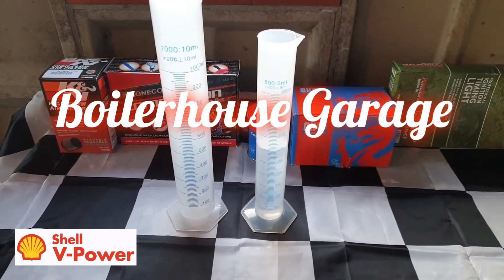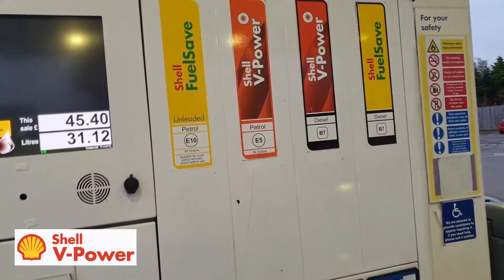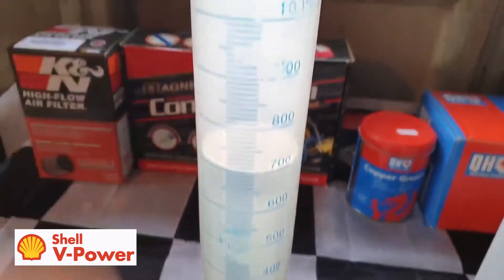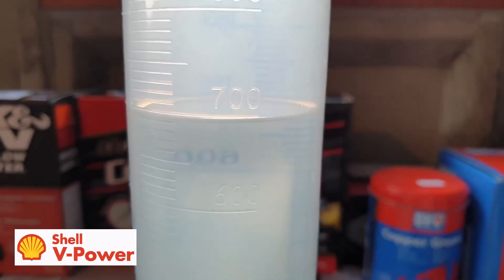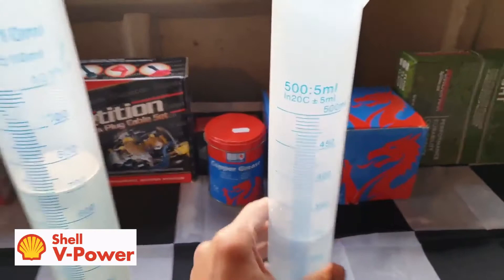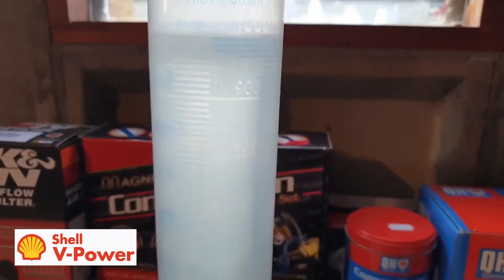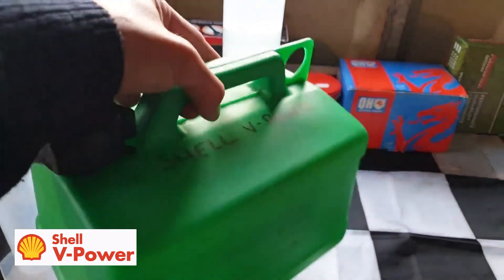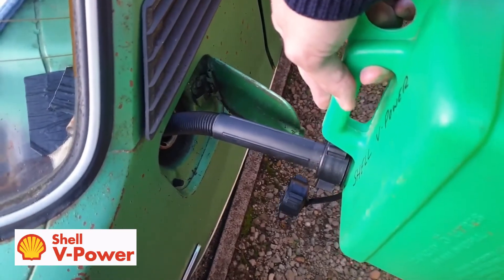Testing for Ethanol in Petrol / Gasoline Part 4: Shell V-Power revisited – post E10 E5 update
Revisiting Shell V-power, to see if post the E10 mandate and the recent "panic buying," is E5 super unleaded actually 5% ethanol or still safe to use in our classic cars and bikes?

An E10 "control" test is coming soon, as will Texaco's Supreme 97 and Esso's new Synergy 99+

"Hello and welcome to Boilerhouse Garage. This is part 4 of my series testing for ethanol in super unleaded petrol but it is the first test since the UK's E10 mandate and a revisit of Shell V-Power 99 Octane for that reason, so you don't need to see the previous videos, with perhaps the exception of part 3 which just explains the testing method I am using here.

So at a Shell petrol station located in Highworth, which is just outside Swindon in Wiltshire, I'm buying a gallon of their V-Power which as you can see on the pump is marked as E5. This petrol station, like most, completely ran out of all fuels during the panic buying a fortnight ago so this should be a fresh batch, but lets see if now, unlike before it is 5% ethanol or if it's still ethanol-free despite the E5 label.

As explained in the previous video, we're pouring 700ml of petrol in this 1 litre cylinder to add 300ml of water to it.

Ah, professional quality as ever, a bit of an issue here with the ink used on these cheap cylinders ("it comes from china"). Some drops of petrol got onto it and my hands and it has removed the ink where my thumb has touched. Thankfully these have the measured levels moulded into them so we can still be accurate, however they're a bit harder to see on camera, so I'll just have to move in a bit closer to them. Now that the level has settled, we have exactly 700ml of petrol. I'll move it around again so you can see the levels as I'm adding the 300ml of water.

At first glace, there has been no change, indicative of zero ethanol content I'm pleased to say, but I'll give it a light swirl around and leave it for an hour as some suggested I do, mentioned in the previous video. I personally don't think that will make much difference, as we should see the immediate results of ethanol passing murkily into the water and the complete extraction within minutes, but once I've done the E10 test in the next video, we'll have a control test to see how ethanol actually behaves and what the extraction looks like. For now, I'm convinced this latest batch of V-power is still completely free of ethanol and I'm going to pour the rest into my 1977 Cavalier which is currently on fumes and I have just fitted a brand new carburettor--its running issues may well have been caused by it being run on E5 in the past and now I'm not using it every day I don't want ethanol sat in the float chamber.

So coming back an hour later, has the level changed? Surprisingly Shell for a long time refused to give an answer on which of their fuels were ethanol free so classic car bike clubs opted for Esso who were clear about it.. No, it's exactly as it was before and we can confirm that Shell V-power is ethanol free despite the E5 label. I also pass a Texaco garage twice a week where I'll get a sample of their "Supreme 97," Esso, who also called their 97 octane super unleaded "Supreme" have now branded it "Synergy Supreme plus 99" I'd be disappointed if I find it to be E5 as their marketing team should be aware of the preference car clubs gave them. But for now, thanks very much for watching."